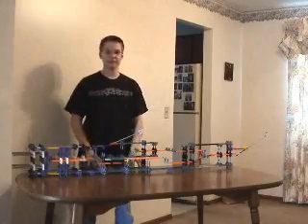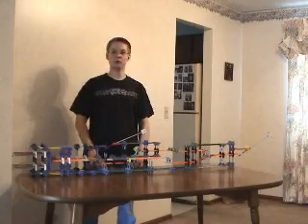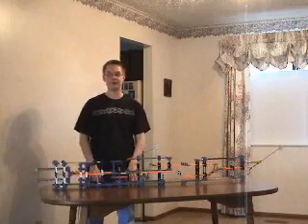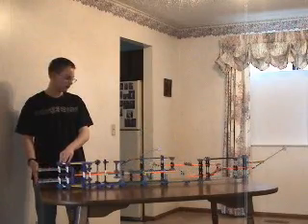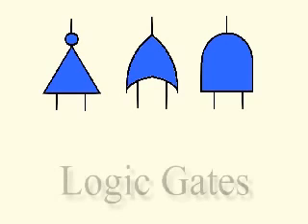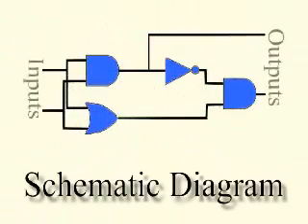K'nex Adding Machine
This is the binary adding machine I once built out of K'NEX. (Technically, it is a "half-adder".) The video describes the machine and shows off my mechanical logic gate designs. It is one of the few videos on the Internet that show mechanical logic gates!